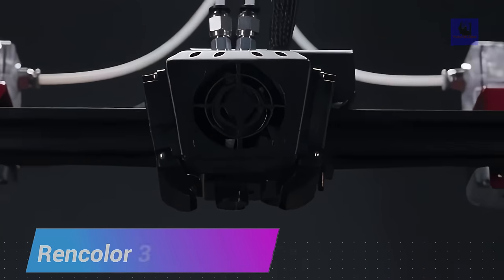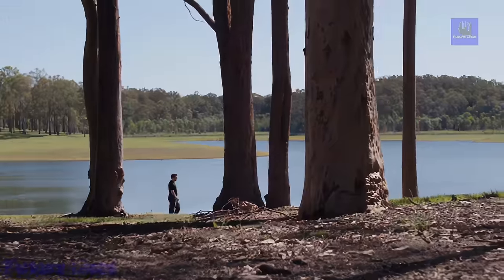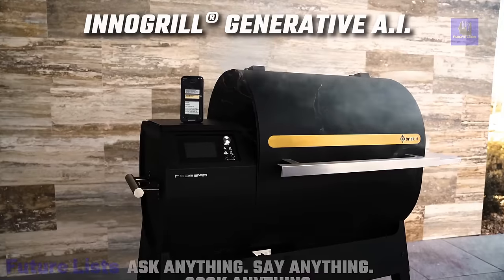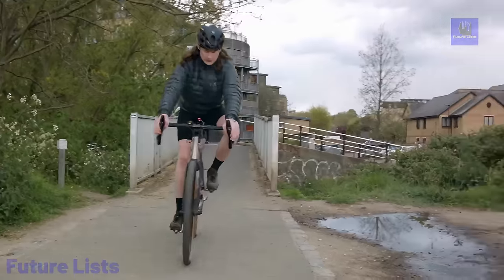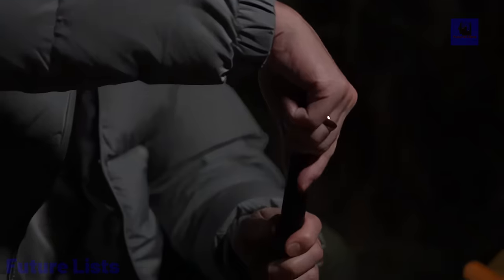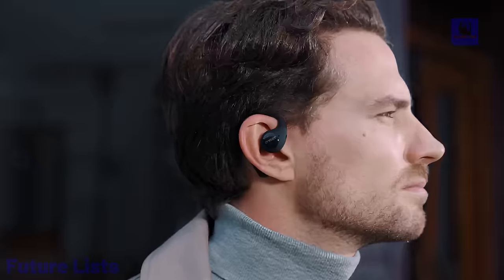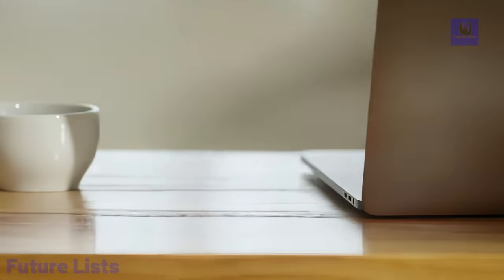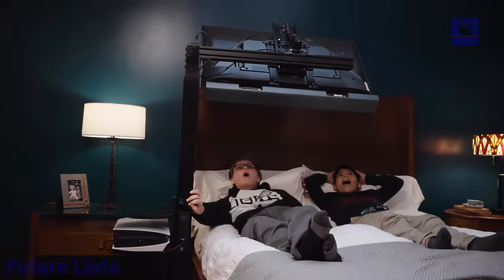Best Tech Gadgets & Concepts of 2024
Hey, what's up? If you're looking for the most cutting-edge and innovative tech products, then you're in the right place. We're talking about new technology that will make your life much easier. At future lists, we'll show you the latest and greatest innovations in technology so you can stay on top of your game.

LINKS

0:00 Introduction
00:28 Rencolor 3D
01:45 Load 'n' Lift
02:21 Nexapurri
03:44 DOACE C1
04:55 Luxceo M8
06:08 WeighMaster
07:13 Gripsner
08:05 YUKA
09:43 Mchaos
10:51 Typhur Dome
11:44 Kara Pure
12:38 Brisk It Origin-580
13:24 32ºN
14:25 OSIM uLove 3
15:32 CANVAS
16:19 ODYSSEY
17:05 YASHICA Vision
18:05 HOVERAir X1
19:20 Beeline Velo 2
20:35 KnifeYouLike
21:35 modue
22:22 Breemi
22:50 Meishiqi
23:56 SUPCUTTER
25:04 Mars Players Prometheus 1
26:12 AI HoloBox
27:18 WEJOY V1 Pro
28:25 Innodigym P1 Lite
29:34 BTF Nixie Watch
30:45 ChefPaw
31:46 EMEET AirFlow
33:04 Jumpac
33:42 AutoBot
34:28 4URPC
35:13 Oralfly
36:12 BullseyeBore Core
37:05 Clawmate
37:52 Nukii
38:53 Monoblocc
39:58 NaviCam
41:08 BLSTRsander
41:46 VFD clock
42:21 Yubitora+
42:50 RoboShade
43:28 Hokolite X-360
44:28 OBEC

HOVERAir X1